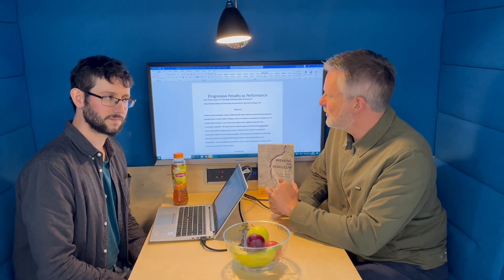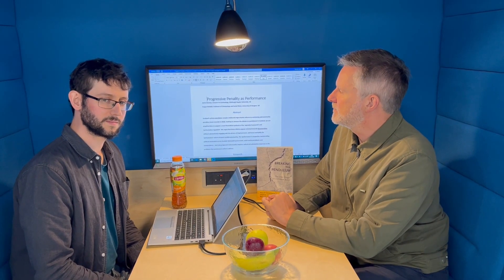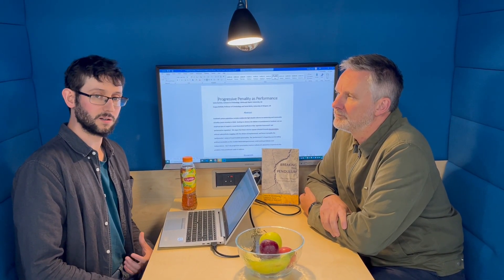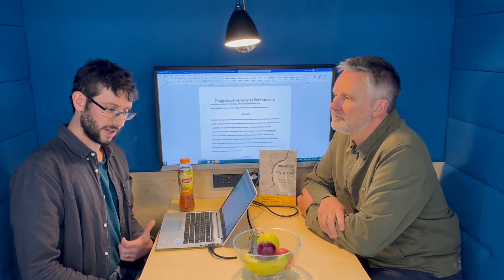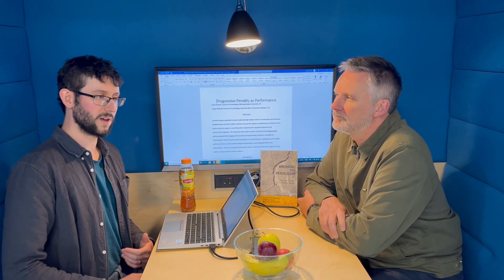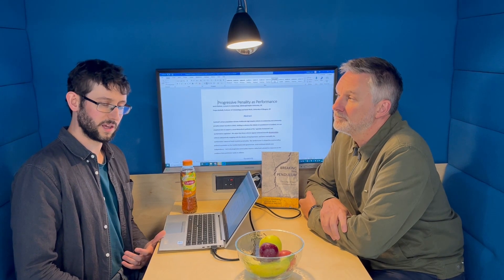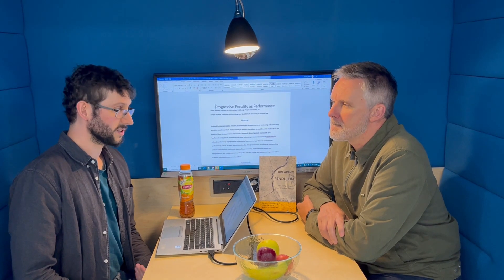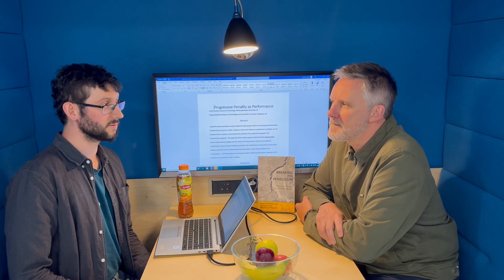Progressive penality as performance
Howard Journal of Crime and Justice video abstract of an article by Jamie Buchan (Edinburgh Napier University) and Fergus McNeill (University of Glasgow)

Scotland’s prison population remains stubbornly high despite reforms to sentencing and community penalties (most recently in 2016). Seeking to advance the debate on punishment in Scotland, we use empirical data to support a novel theoretical synthesis of the ‘agonistic framework’ and ‘performative regulation’. We argue that these reforms appear oriented towards decarceration, without substantively engaging with the drivers of imprisonment, and hence exemplify the ‘performative’ nature of much Scottish penal policy. The ‘performance’ is shaped by countervailing political constraints on the Scottish Nationalist government, amid continued debate over independence – but truly progressive penal policy requires radical and substantive responses to the problems that punishment seeks to address.